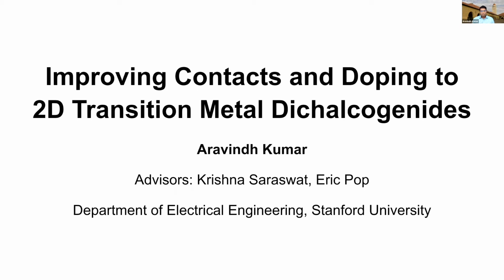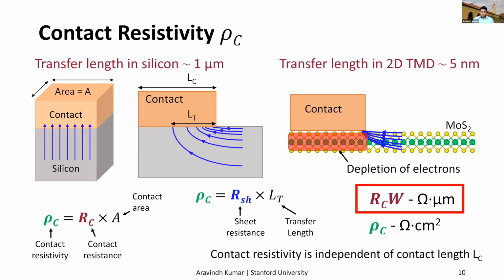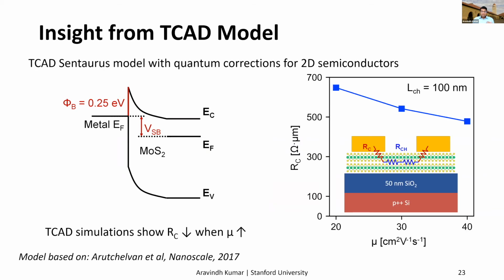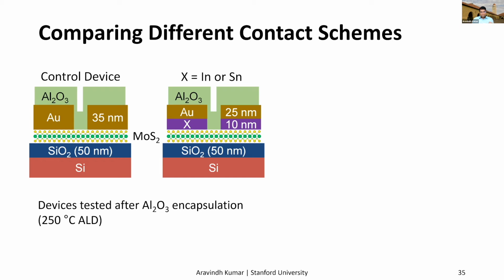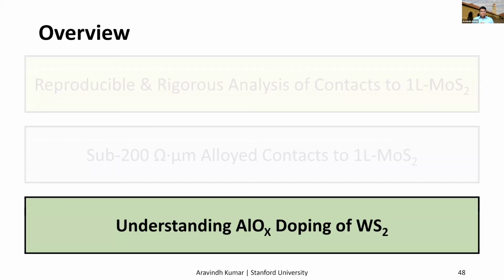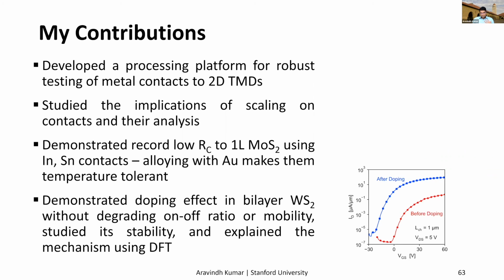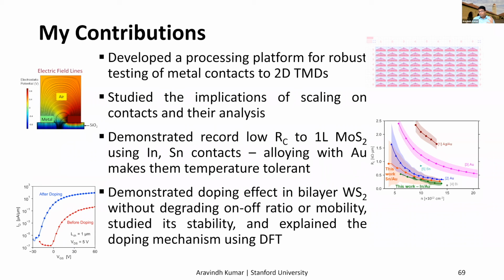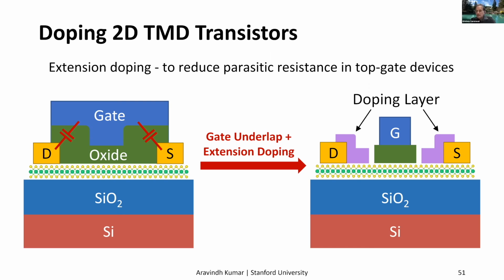Aravindh Kumar PhD Defense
During my PhD at Stanford Electrical Engineering, I worked on making 2D semiconductor transistors faster and more power-efficient by improving the parasitic resistance due to metal contacts.